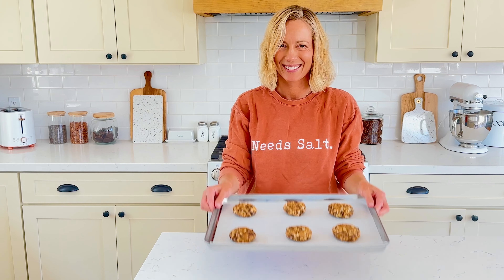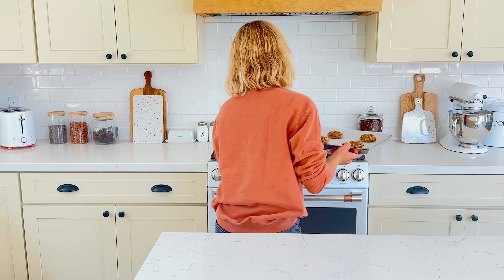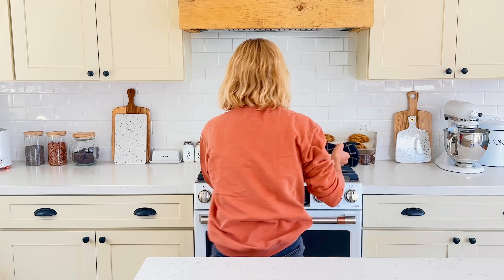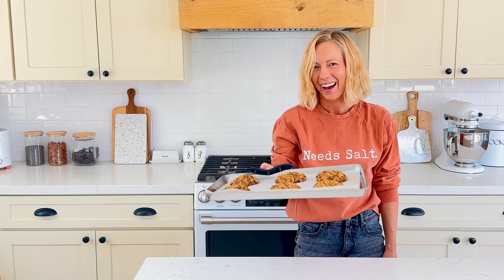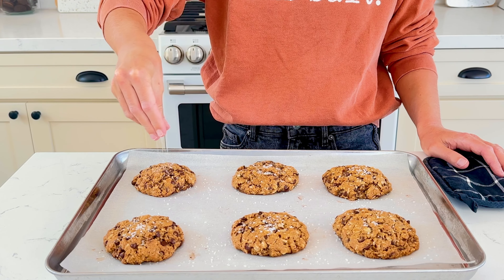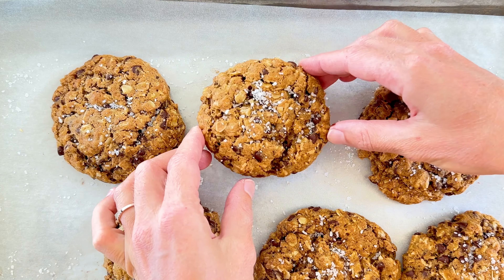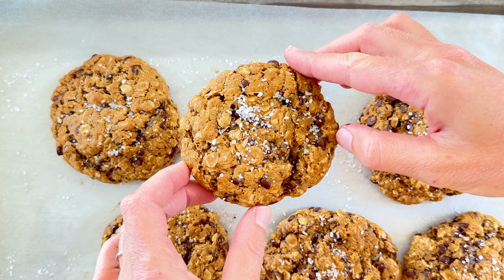Fall Must Bake - Pumpkin Oatmeal Chocolate Chip Cookies!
Soft, pillowy, and naturally eggless these Pumpkin Oatmeal Chocolate Chip Cookies are loaded with mini chocolate chips and a hint of cinnamon. You will love this hearty cookie recipe with leftover pumpkin!

🍪 RECIPE
113 grams salted butter (softened)
170 grams light brown sugar
1 teaspoon vanilla extract
113 grams pumpkin puree
170 grams all purpose flour
113 grams rolled oats
57 grams unsweetened fine shredded coconut
1 1/2 teaspoons ground cinnamon
1/2 teaspoon baking soda
1/2 teaspoon fine sea salt
198 grams mini dark chocolate chips
Flaky sea salt (for topping)